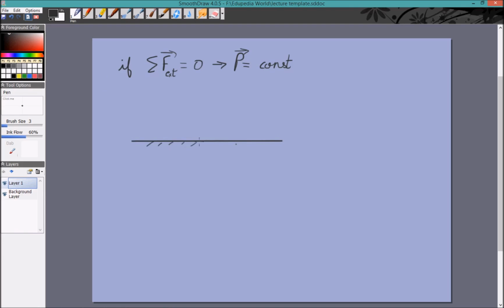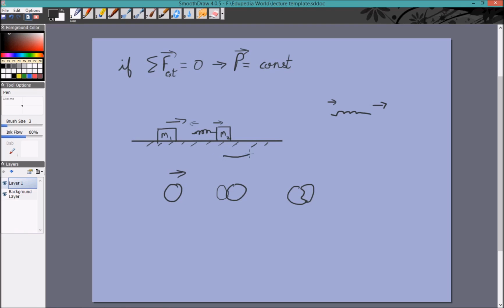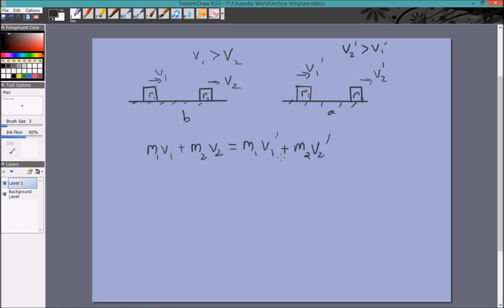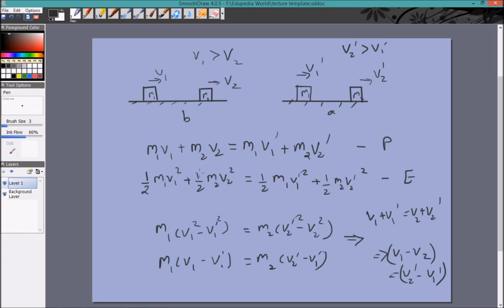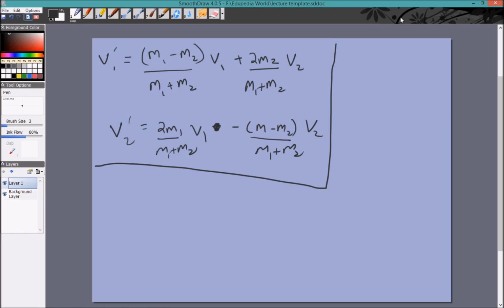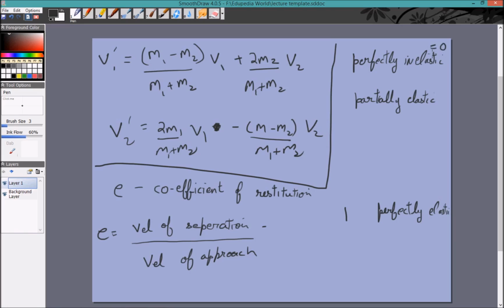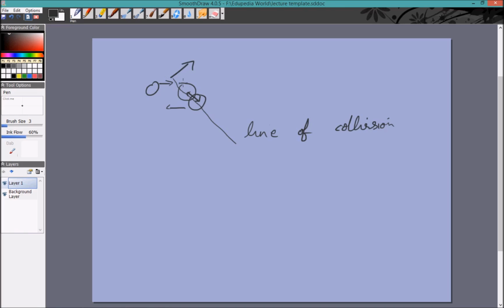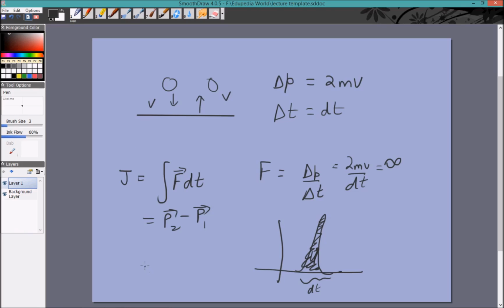Collisions | Types of Collisions | elastic collision | Inelastic collision